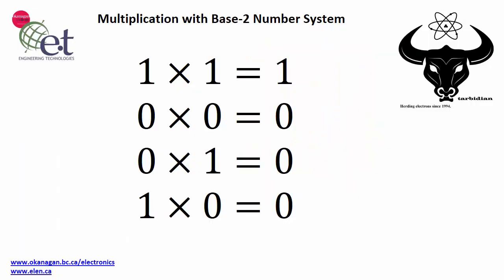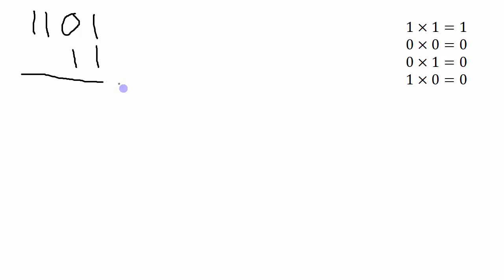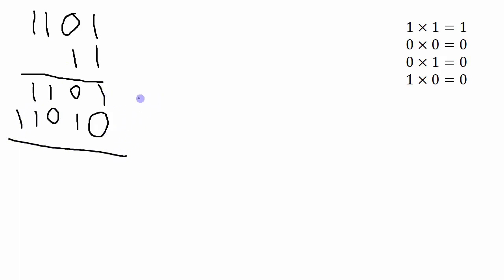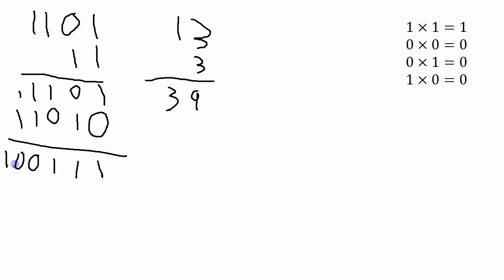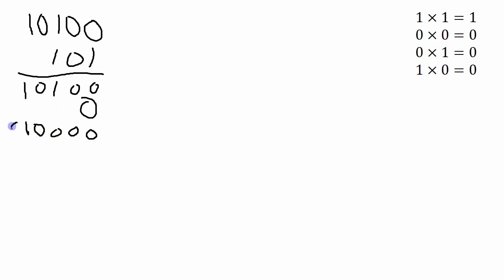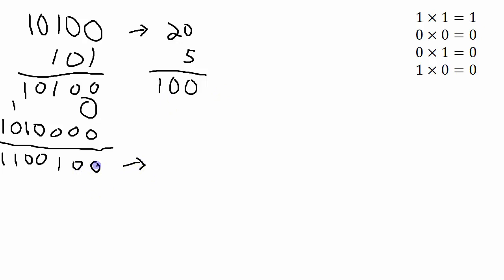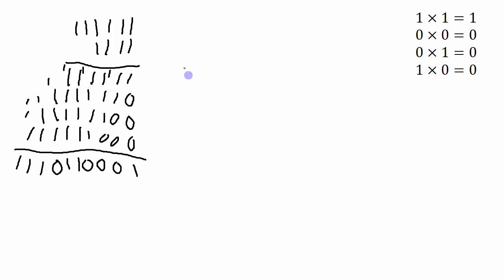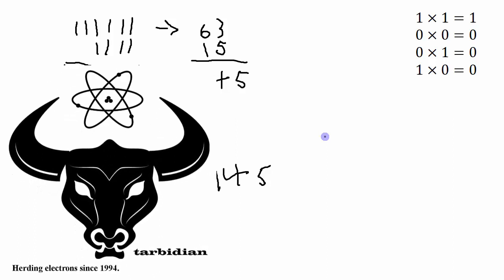Base 2 Multiplication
How to do multiplication in the base-2 number system.
examples:
1101x11
10100x101
111111x1111
David Williams